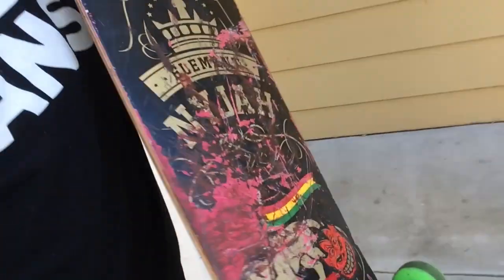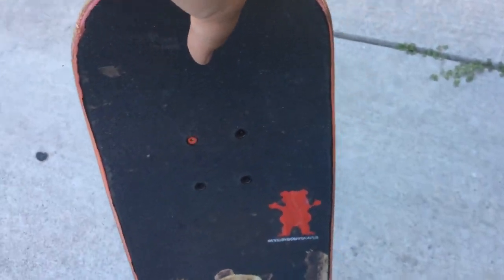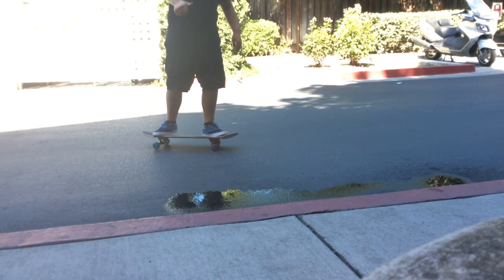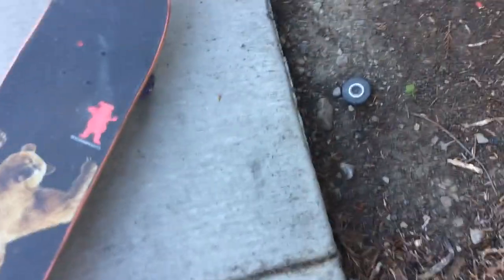Featuring Ivan The Beast!